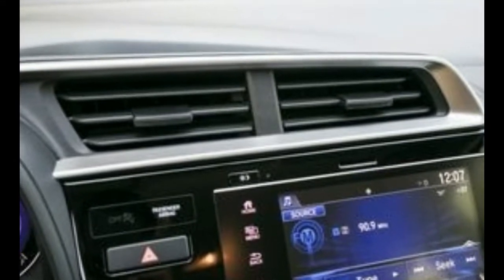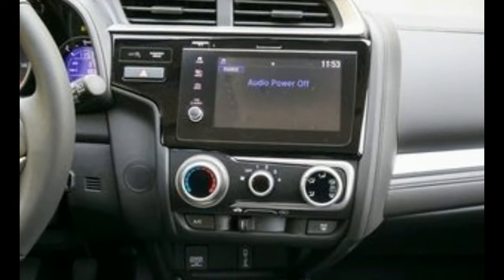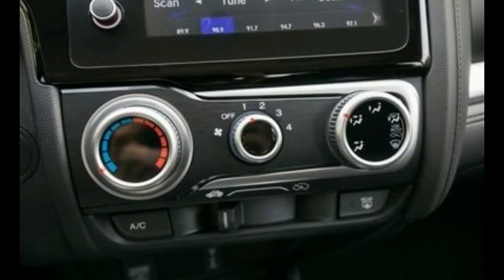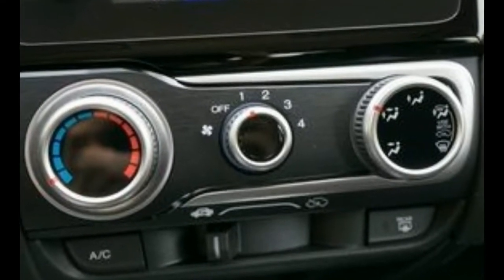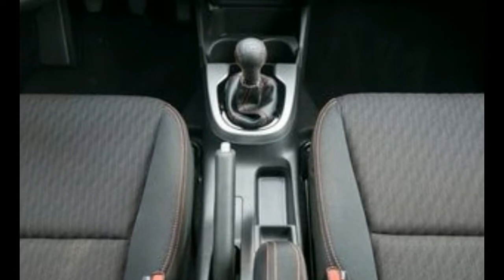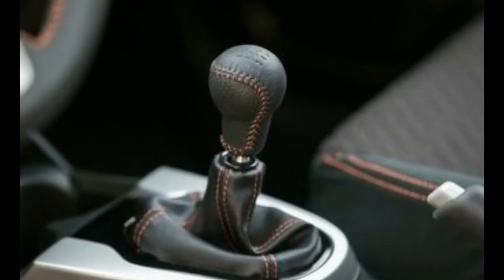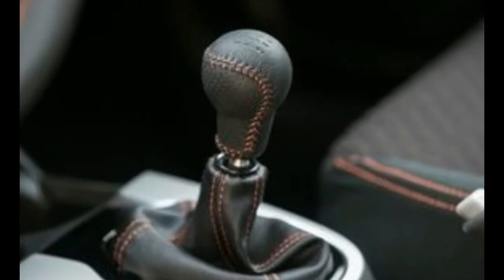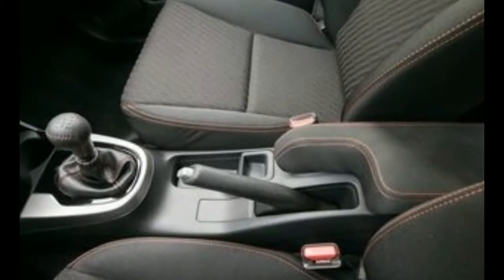2018 Honda Fit Manual|Review|Interior|Exsterior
An amazingly flexible interior, an efficient powertrain, and agreeable pricing make the Fit an easy recommendation. The 1.5-liter inline-four makes 130 hp when equipped with the standard six-speed manual but 128 hp when paired to the optional continuously variable automatic transmission. Automated emergency braking, lane-keeping assist, and adaptive cruise control are optional. A 7.0-inch touchscreen infotainment system with Apple CarPlay and Android Auto is standard on all but the base LX.That’s not to say the Fit Sport doesn’t feature any performance-improving modifications. It does, but they’re shared with the rest of the lineup: All 2018 Fits benefit from a stiffer structure thanks to additional bracing, and Honda has tweaked the steering and suspension in an attempt to impart a sportier character. The engine remains a naturally aspirated 1.5-liter inline-four churning out 130 horsepower when mated to the six-speed manual transmission, as it was in our test car. A continuously variable automatic transmission costs $800 extra; selecting it reduces output to 128 horses.Unsurprisingly, then, the 2018 Fit’s performance on our test track differed only minutely from the last manual-transmission model we tested. At 8.2 seconds, its zero-to-60-mph time was 0.2 second slower than the previous car’s, its 70-mph-to-zero braking distance of 179 feet was one foot longer, and it pulled 0.81 g around the skidpad, besting the 2015 model by just 0.02 g. The Honda’s handling qualities are playful, and the Fit can be tossed into most corners with a touch more confidence than before. While the steering is light and feels limp on-center, it provides traces of feedback and weights up slightly as the wheel is turned.For 2018, Honda’s engineers layered in more sound-deadening material throughout the car and added thicker glass for the windshield and front side windows, claiming interior noise has been reduced. Our sound-testing equipment registered 71 decibels at a 70-mph cruise, two higher than the last stick-shift model we tested and two lower than our 2015 long-term test car. Regardless, when driving at highway speeds the engine spins at a high 3500 rpm, creating a buzzing annoyance throughout the cabin that can grow wearying on long trips.The Fit’s claim to fame remains its astonishing practicality. The rear seat—which Honda calls the Magic Seat—can be reconfigured easily to haul bulky items and features seat bottoms that flip up to create a divided cargo area or flip down to help create a completely flat, very low load floor. In our testing, the Fit provided space for 20 carry-on-size suitcases with the rear seat folded in the flat position; the Fiesta and the Rio managed just 14 each.The Sport comes with a $1310 price hike over the base LX model but brings a 7.0-inch touchscreen infotainment system (up from 5.0 in the base car) with Apple CarPlay and Android Auto, a 180-watt six-speaker stereo, a second USB port, fog lamps, and the aforementioned exterior styling bits. Besides the efforts to upgrade the chassis and reduce noise, this mid-cycle update also includes the much appreciated return of an actual volume knob for the audio system, replacing the fussy capacitive-touch slider that so annoyed us during that 40,000-mile long-term test.